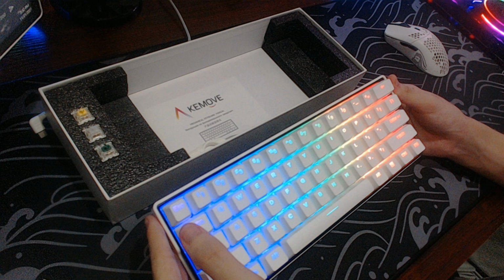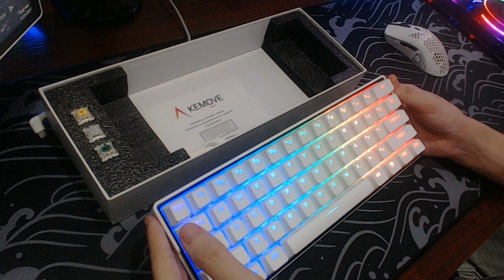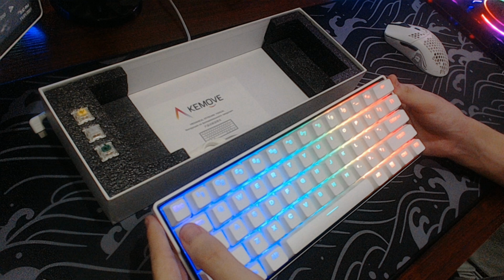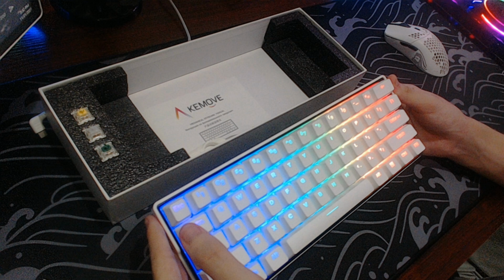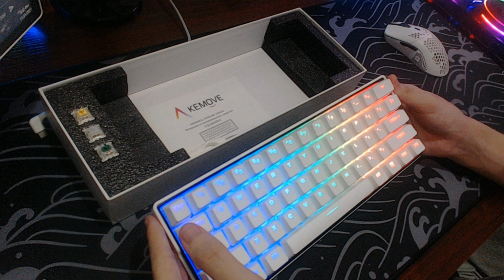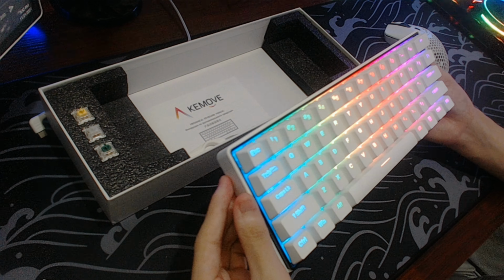(480 FPS) Keyboard & Mouse ASMR - Brown Switches // Hive Skywars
// 𝙁𝘼𝙌
◈ Version: BE 1.16.100
◈ Sensitivity: 9 (1k DPI)
◈ FOV: 78.80
◈ Server: HiveMC
◈ Editing Software: Vegas Pro 18
◈ Recording Software: OBS Studio

// 𝙈𝙔 𝙎𝙀𝙍𝙑𝙀𝙍
◈ IP: Zeqa.net
◈ Port: 19132 (Default)

// 𝙎𝙚𝙩𝙪𝙥
◈ Microphone: HyperX Quadcast S
◈ Monitor: Acer Nitro VG0 VG240Y (165hz)
◈ Mouse: Glorious Model O Wireless (White)
◈ Keyboard: Kemove DK61 (Brown Switches)
◈ Webcam: Logitech c922 Pro

// 𝙎𝙥𝙚𝙘𝙨
◈ CPU: Ryzen 5 5600x
◈ GPU: Zotac Gaming RTX 3070ti 8GB
◈ Motherboard: Gigabyte B550M DS3H
◈ RAM: T-Force Delta 32GB DDR4 (4x8GB)
◈ CPU Cooler: Zoomflow 240x
◈ Storage: 256GB + 1TB SSD
◈ Case: Coolman Robin 2